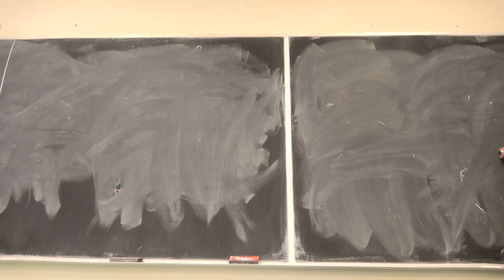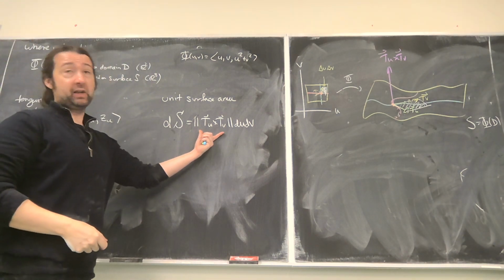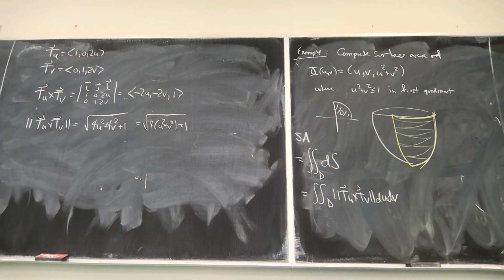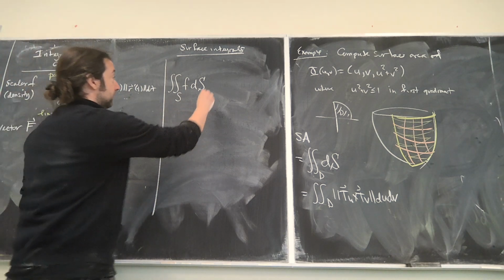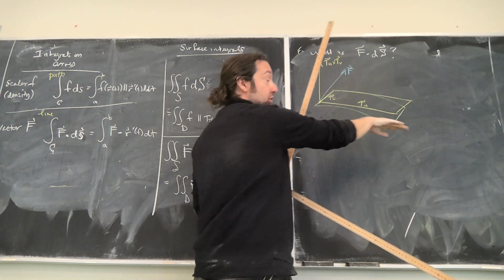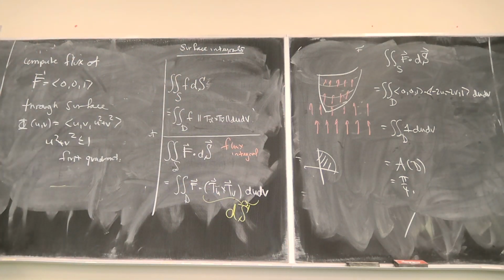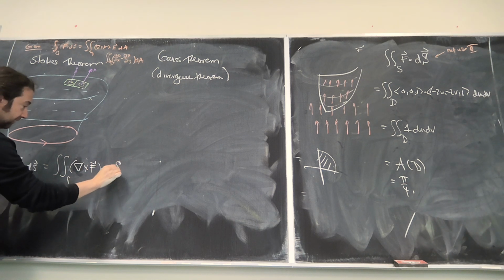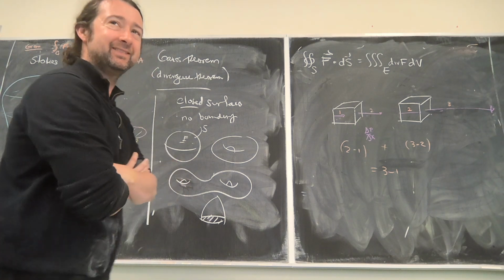241 Honors - 16.7 Surface Area